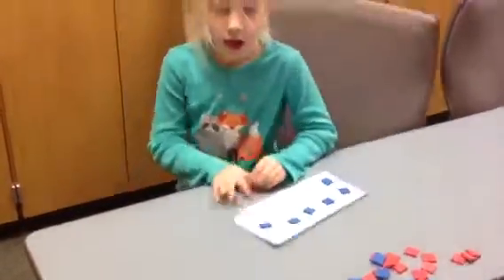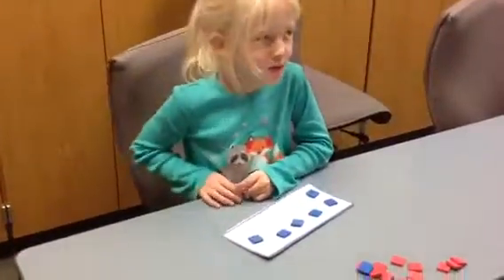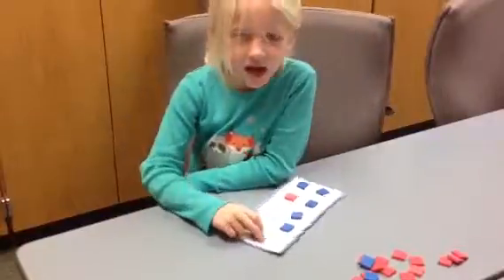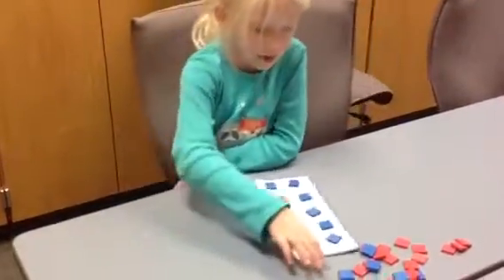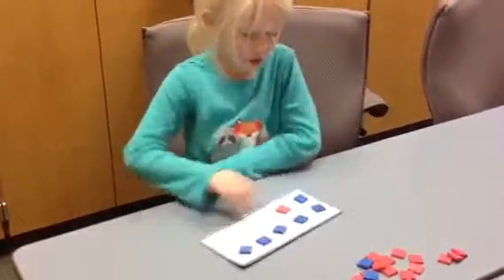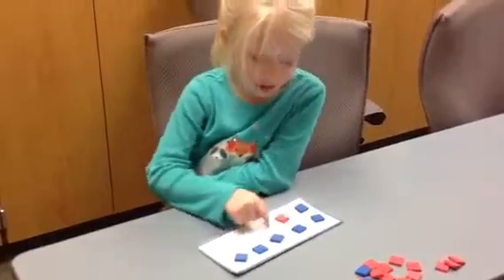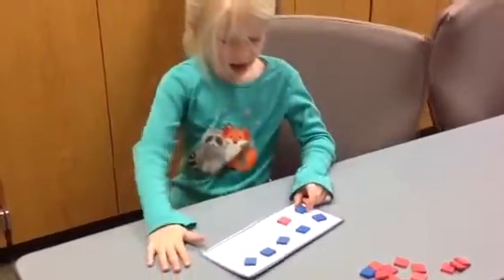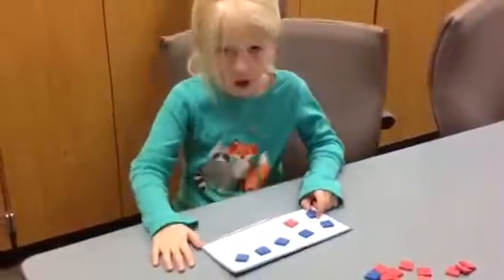Addition tens frame